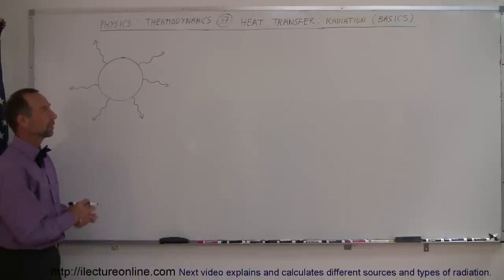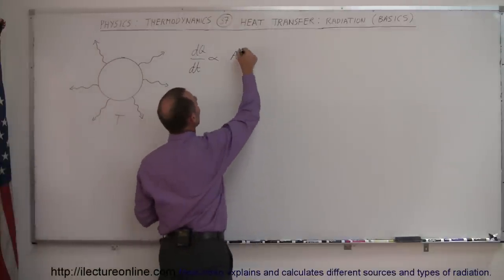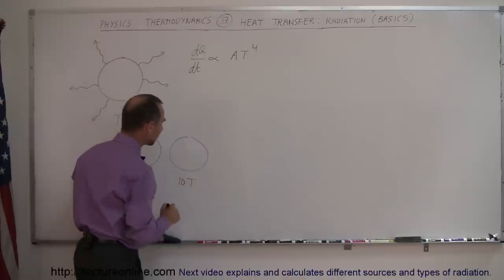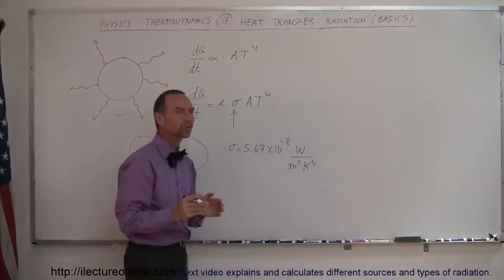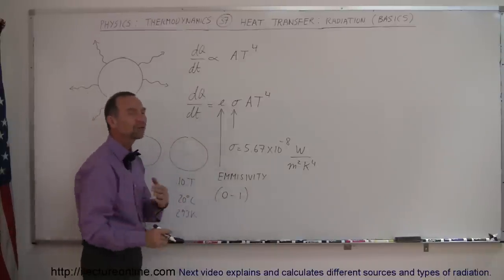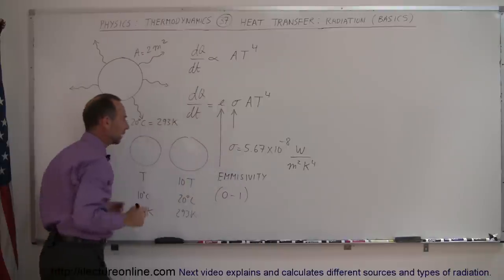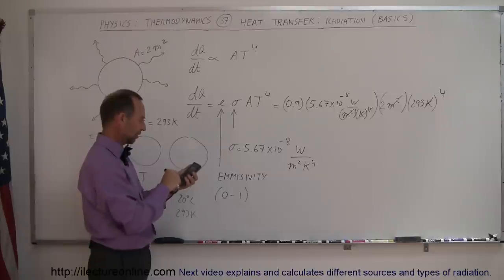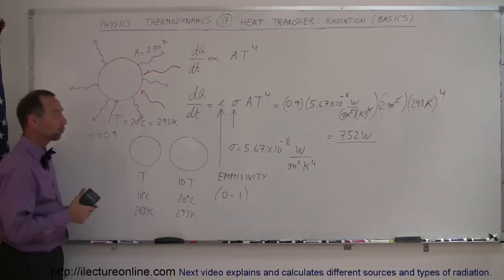Physics 24 Heat Transfer: Radiation (21 of 34) Basics of Radiation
In this video I will explain and show you how to calculate the basics of heat transfer of radiation.